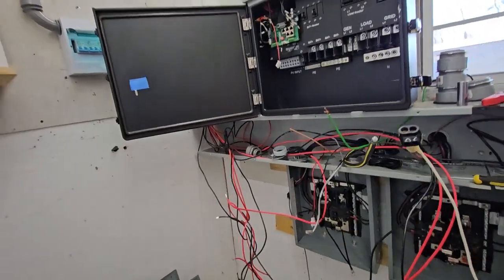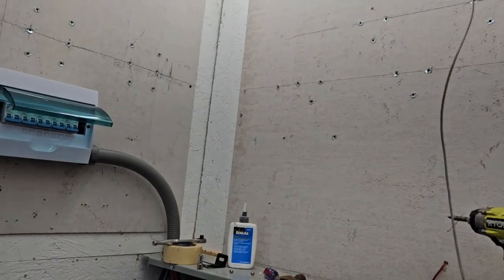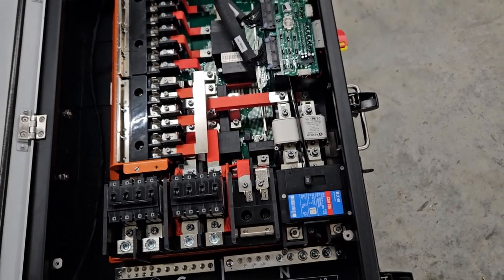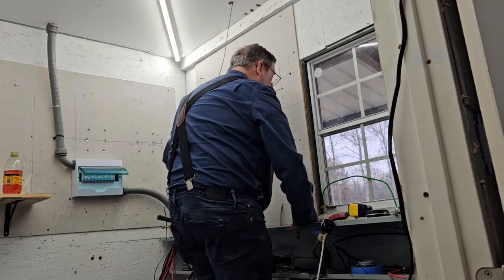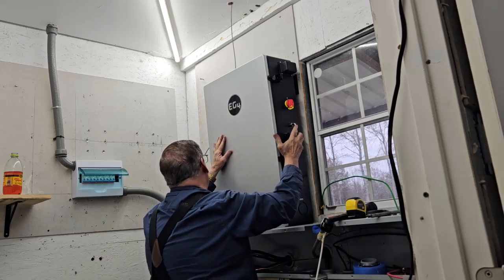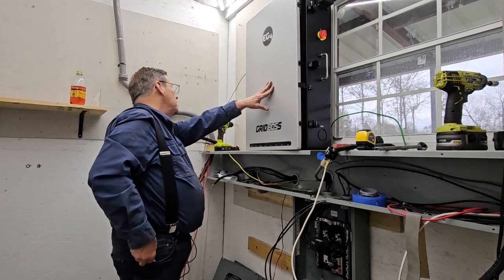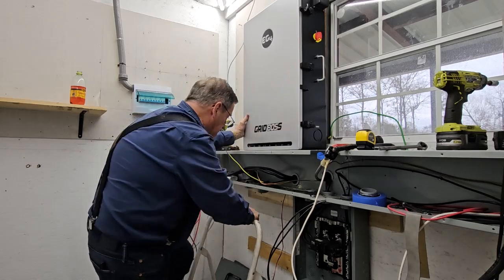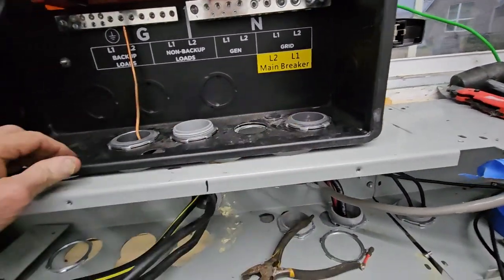The Boss is UP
t the grid boss saved me two load centers and 8 circuit breakers.